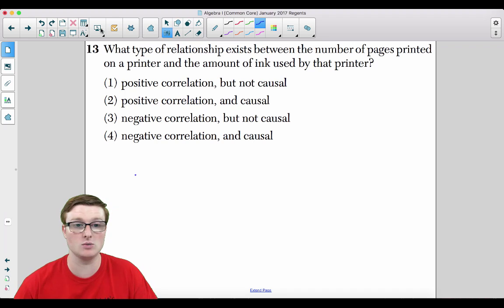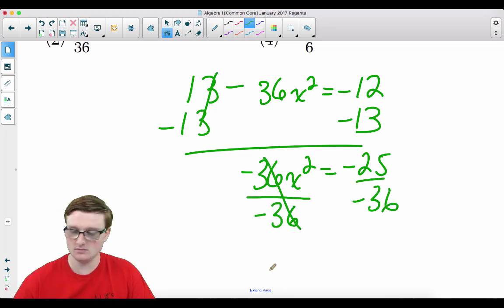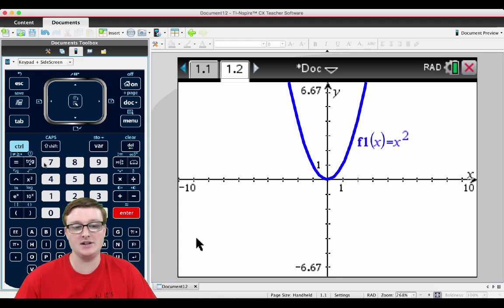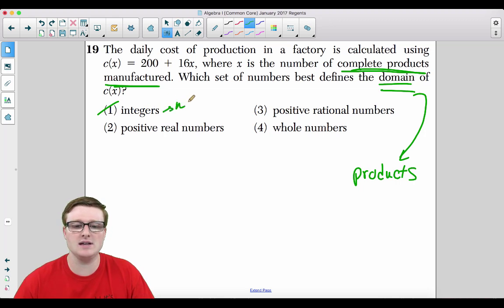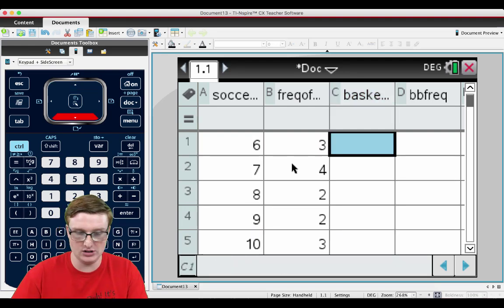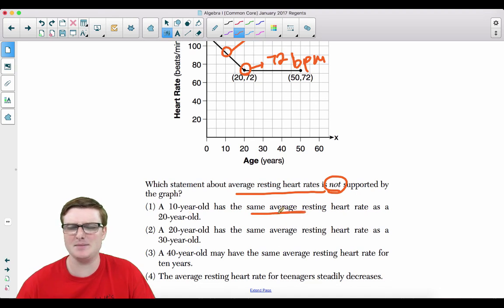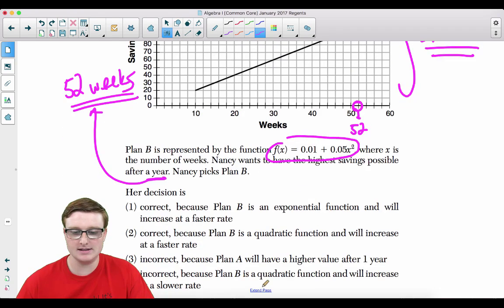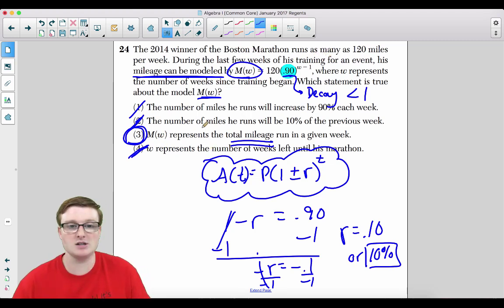NYS Algebra 1 [Common Core] January 2017 Regents Exam || Part 1 #'s 13-24 ANSWERS